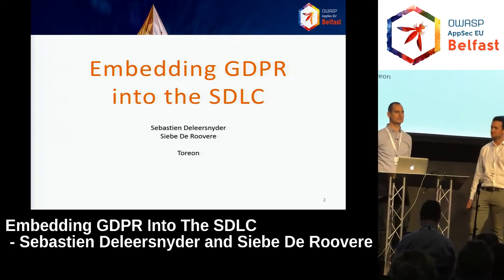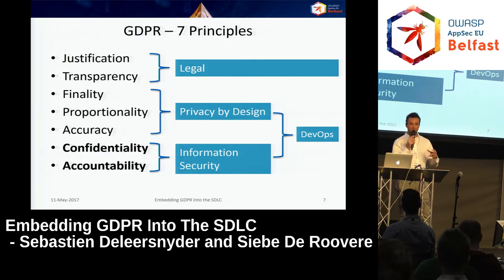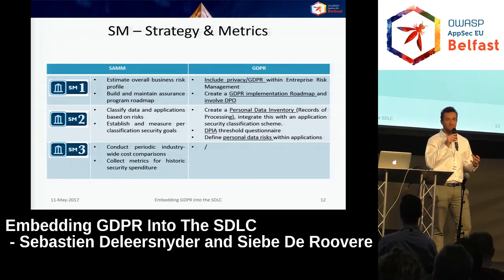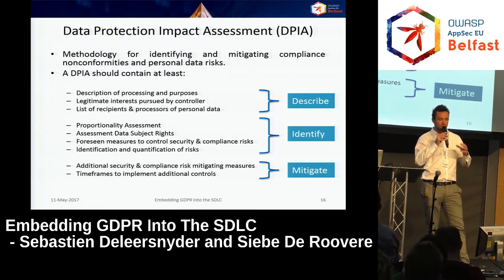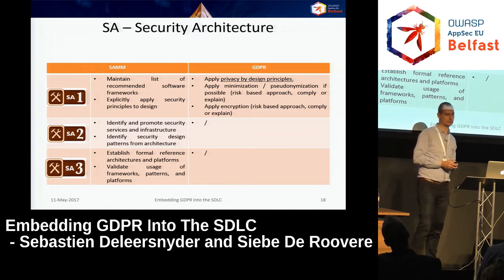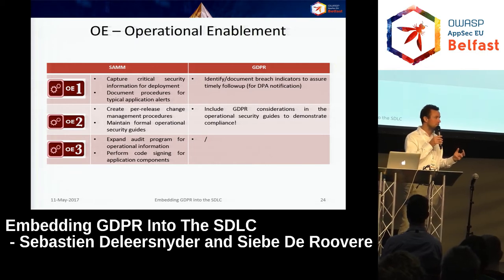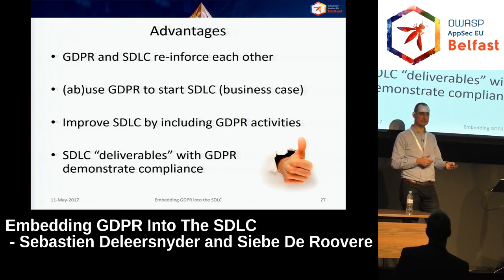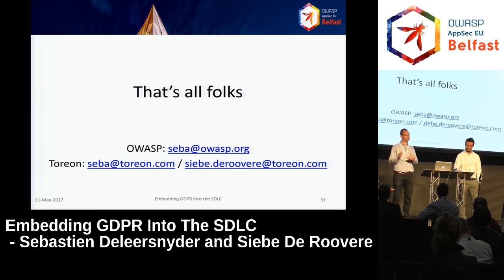AppSec EU 2017 Embedding GDPR Into The SDLC by Sebastien Deleersnyder and Siebe De Roovere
We will map the GDPR requirements to the typical software security activities as part of a Secure Development Lifecycle. This will cover:
* How to include the DPO as part of the software security governance?
* Providing privacy awareness training to developers
* Including privacy in secure coding guidelines
* Including a Privacy Impact Analysis as part of software risk analysis.
* Mapping the GDPR to software security requirements
* Applying privacy by design on software architecture
* Including privacy threats in software threat modeling
* Including a privacy security checklist as part of software security testing
* Applying GDPR specific breach notification requirements on the vulnerability and incident management processes
The talk will focus on practical implementation aspects and demonstrations of real life use cases encountered in our software security and privacy projects.